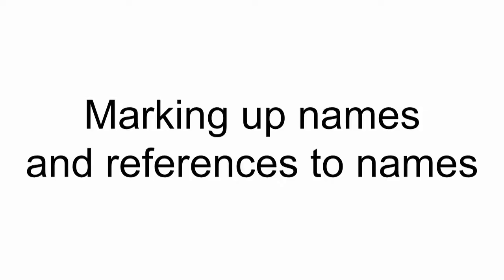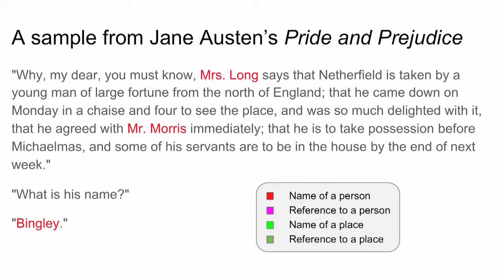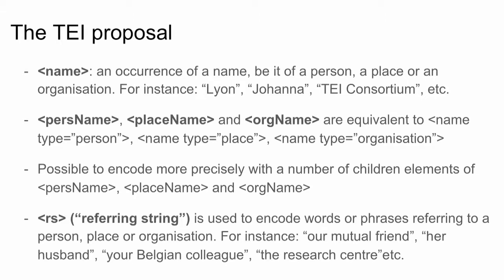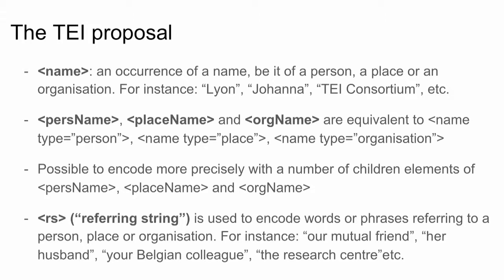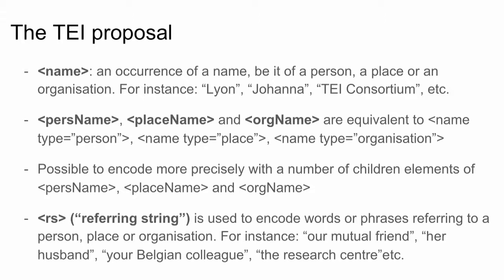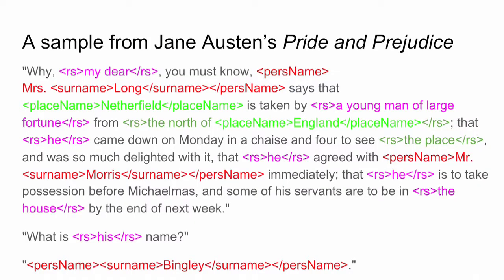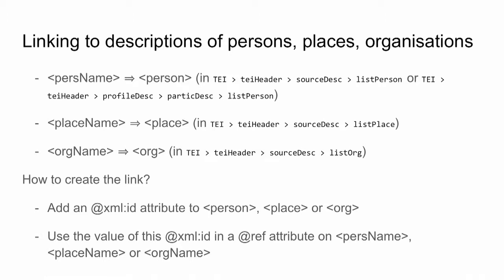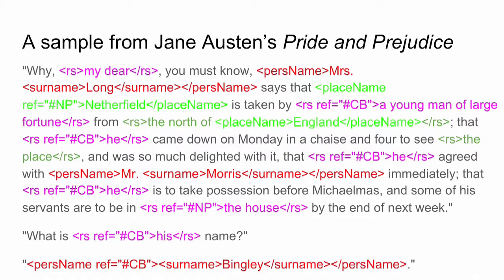Encoding Names: People Names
This video features Dr Marjorie Burghart (Centre National de la Recherche Scientifique) teaching how to markup people's names and reference to people's names with TEI. to take our courses and workshops.